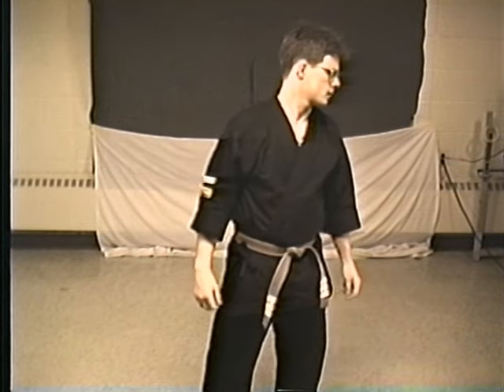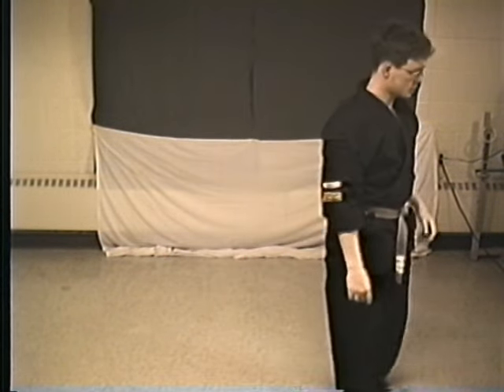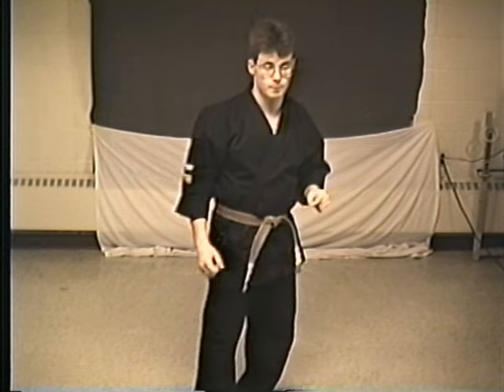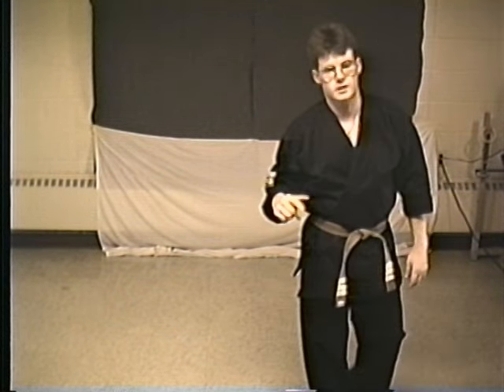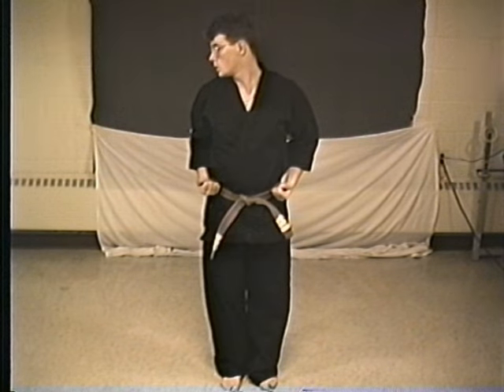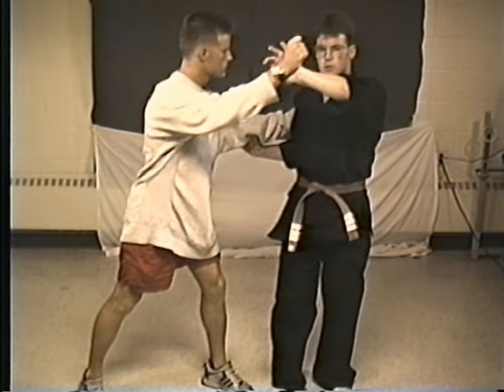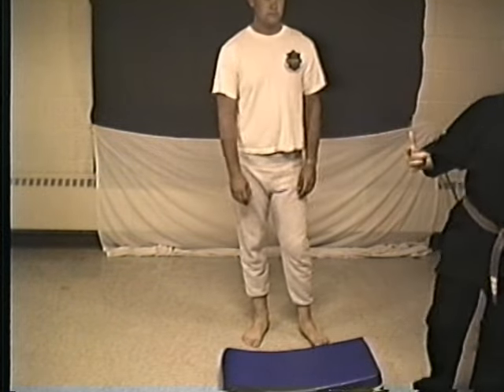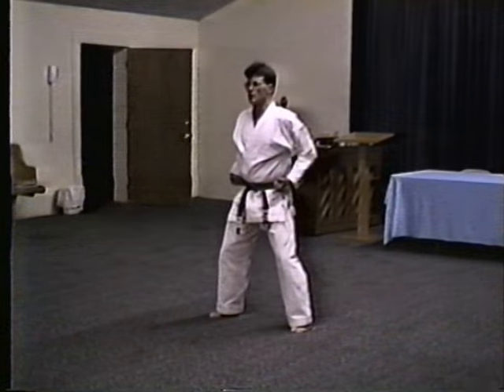1994 Tae Kenpo Blue Belt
LaPine's School of Self Defense
1994
San Diego, CA
Tae Kenpo Blue belt